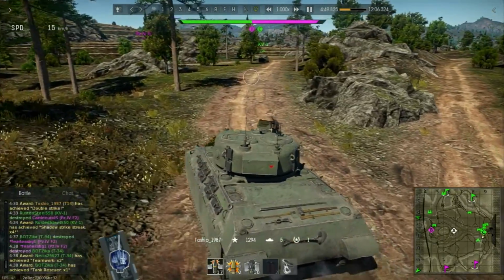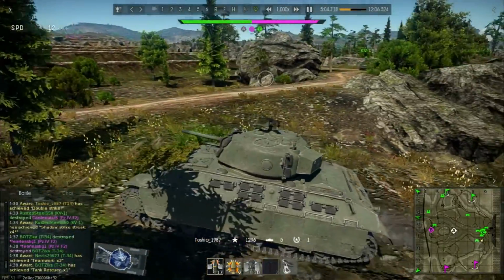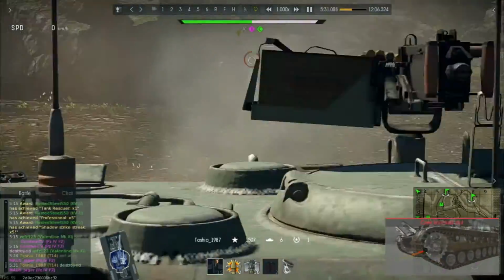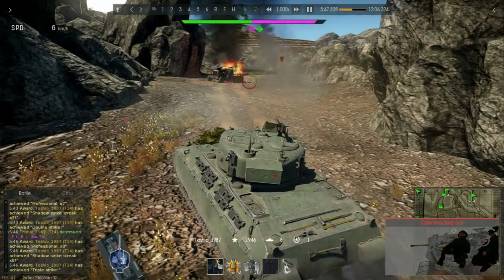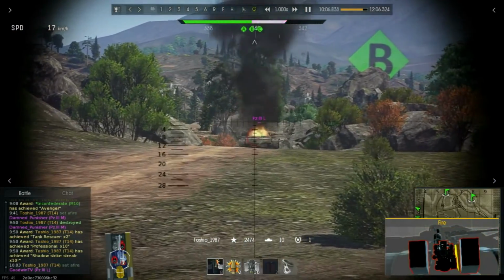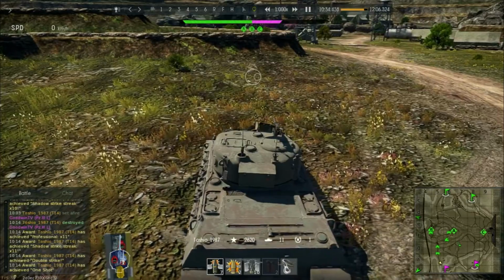War Thunder - Toshio_1987 - Caution, Wide Load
Toshio is here to show us how to play the T14 on the right side of the 38th Parallel.